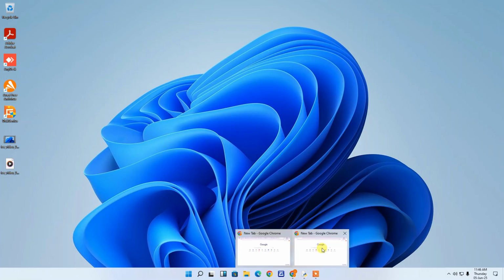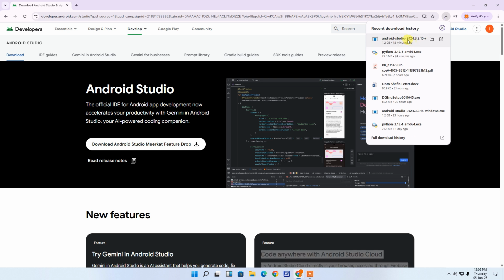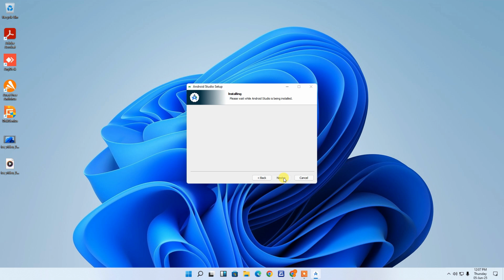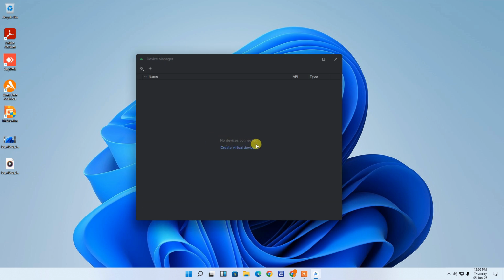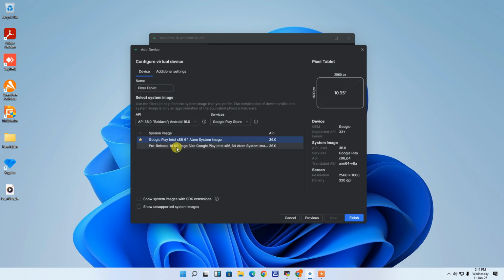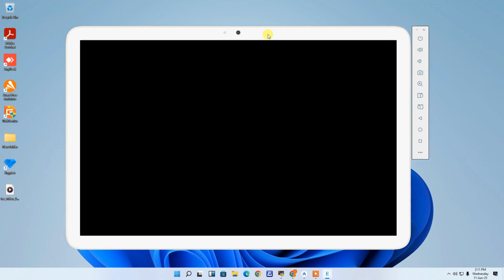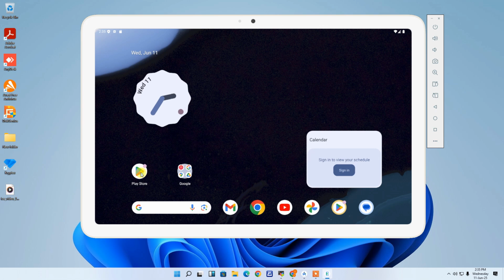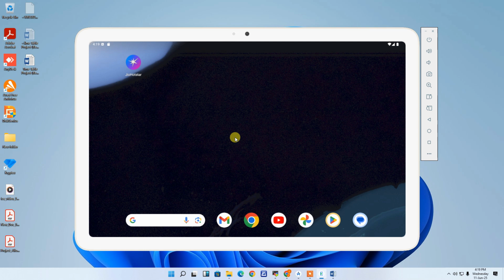How to download and Install Android Studio on Windows 11 | How to Download and Install Jio Apps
Welcome to this step-by-step tutorial on how to download and install Android Studio on Windows 11! Whether you're a beginner or looking to set up your Android development environment, this video will guide you through the entire process—from downloading the latest version of Android Studio to configuring it for the first time.

Additionally, we’ll show you how to download and install Jio Apps on your Windows 11 PC, so you can enjoy your favorite Jio services seamlessly.

Setting up Android SDK and emulator for app development

How to download and install Jio Apps on Windows 11

Why Android Studio?
Android Studio is the official Integrated Development Environment (IDE) for Android app development. It offers powerful tools to help you build high-quality apps efficiently.